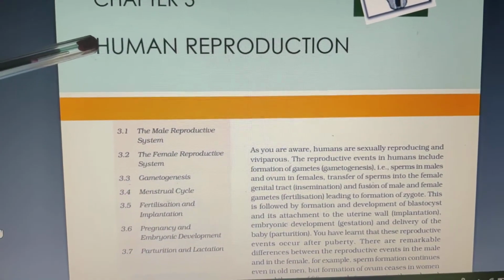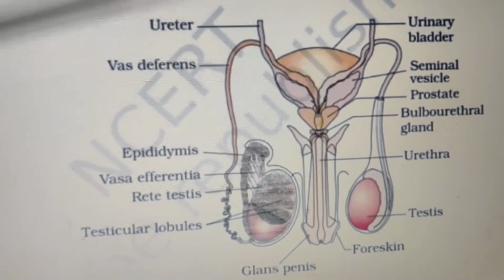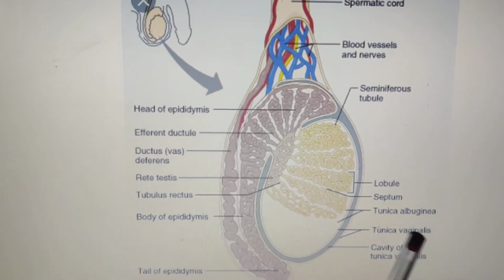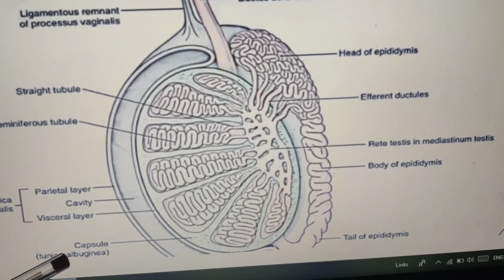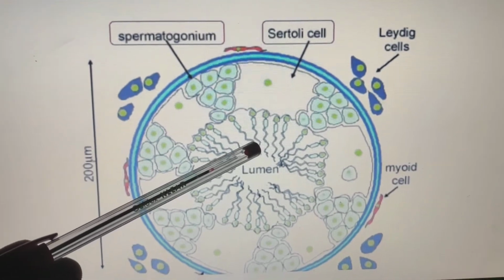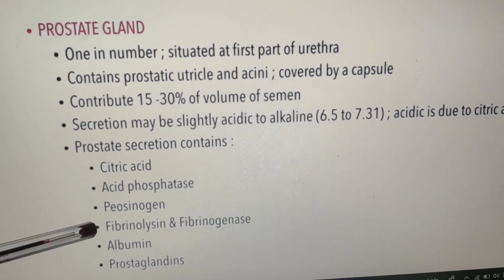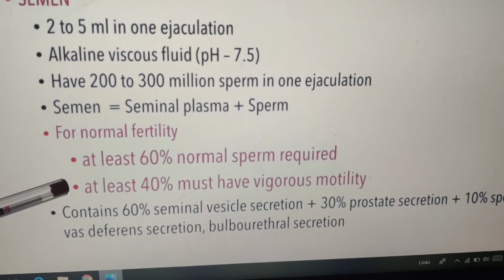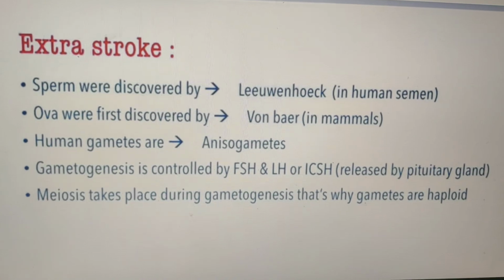Class XII Biology ch-3, part-1